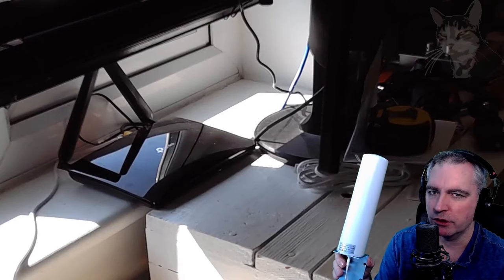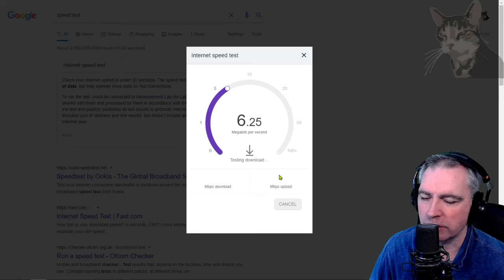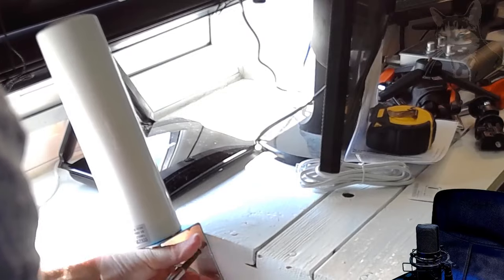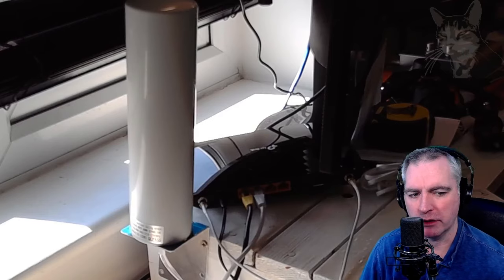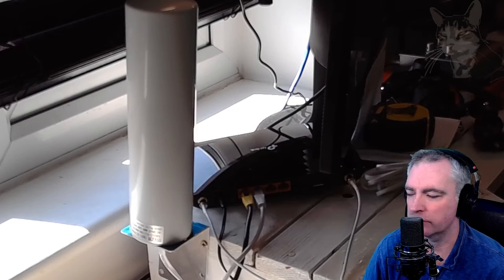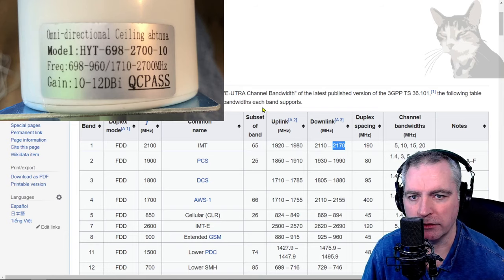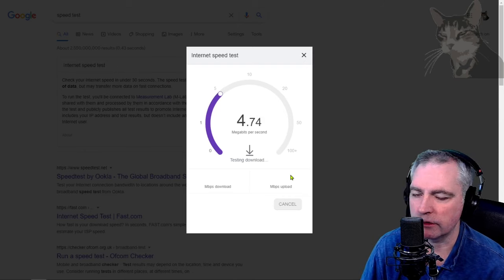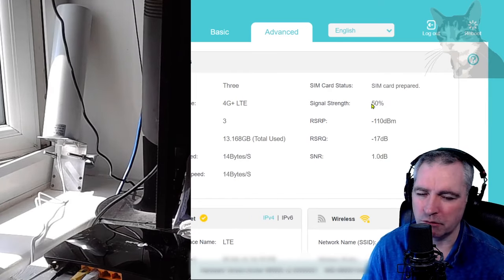Connect 4g LTE Antenna to TP-Link MR600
4G LTE Antenna
TP-LINK MR600 V2

I attempt to get a better signal for my TP-LINK MR600 by connecting a dedicated 4G LTE Antenna.
This antenna has dual SMA male connectors.
It didn't improve the quality enough to warrant buying it. I am not using it.
I was able to get a better signal using the supplied rabbit ears at 45 degree angles.